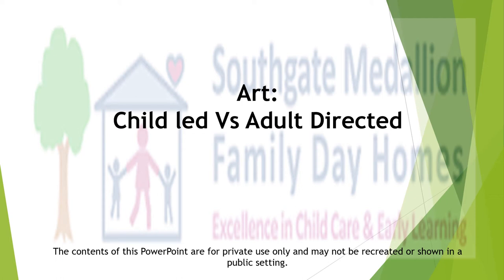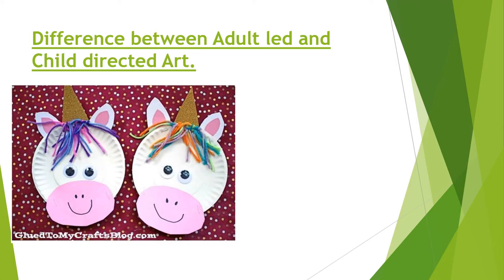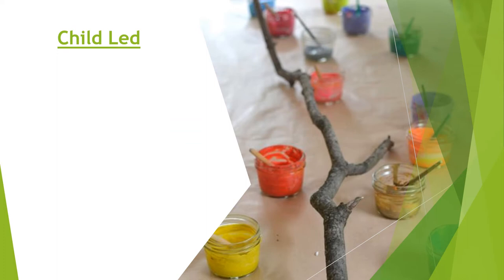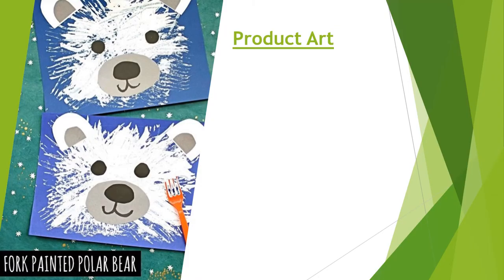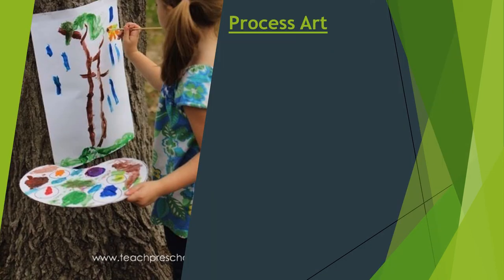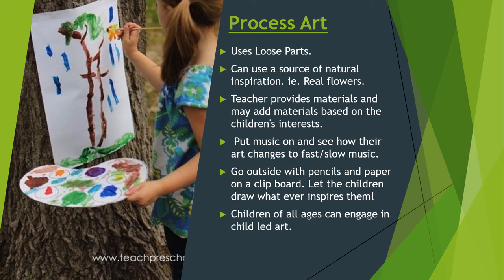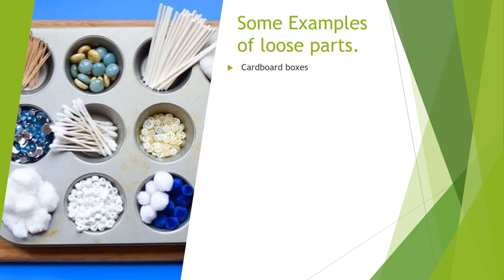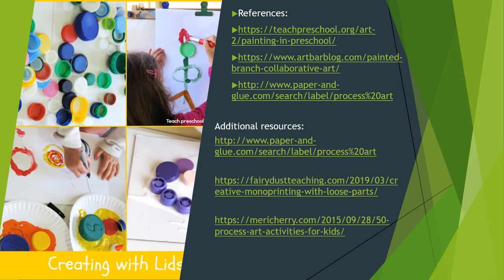Child Led Vs Adult Directed Art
In this video we explore why there is more value, creativity and learning opportunities offered to children when an Early Childhood Educator plans child-led, process art experiences.